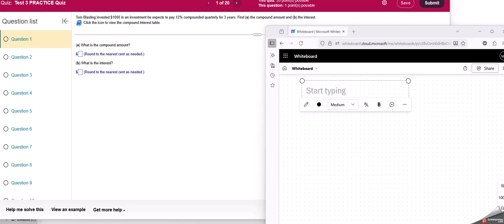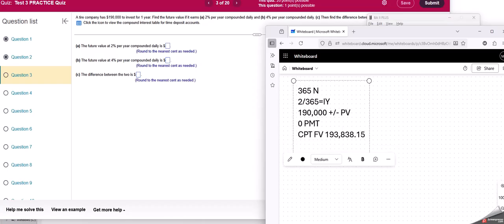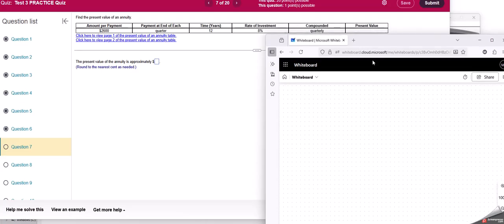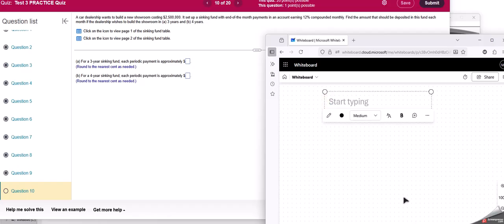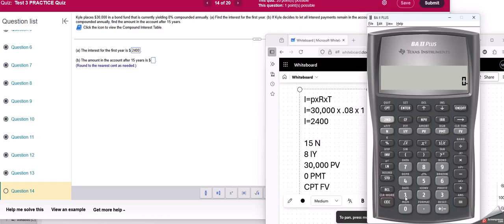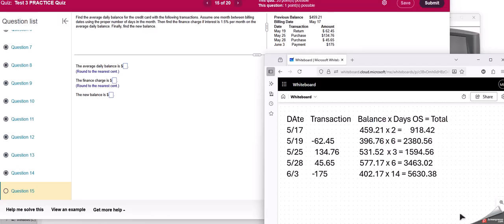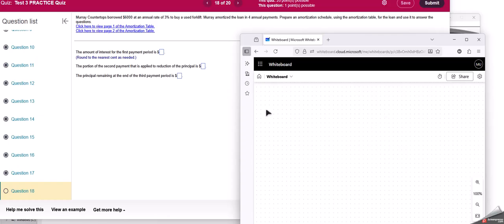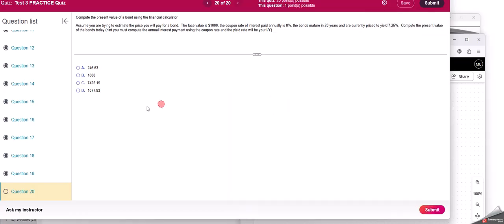Business Analysis Test 3 Review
Business Math Chapters 10-12 using Time Value of Money Keys on financial calculator